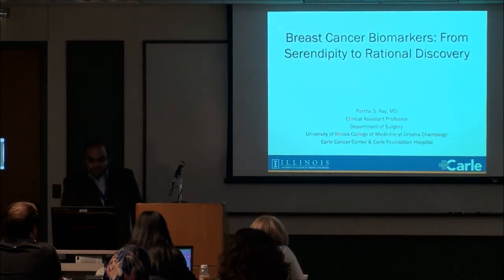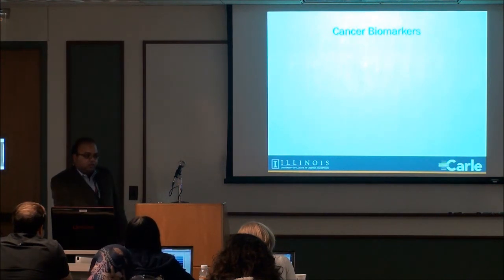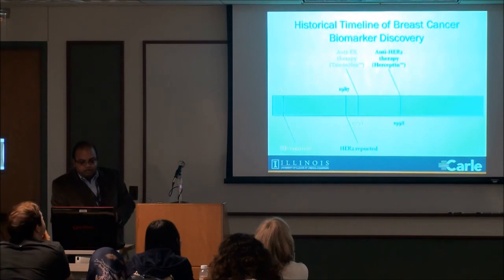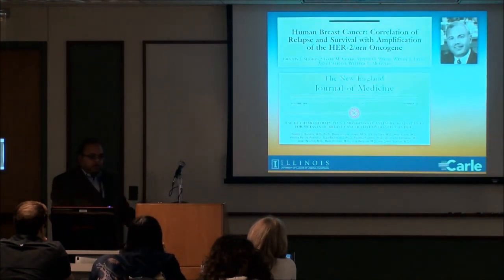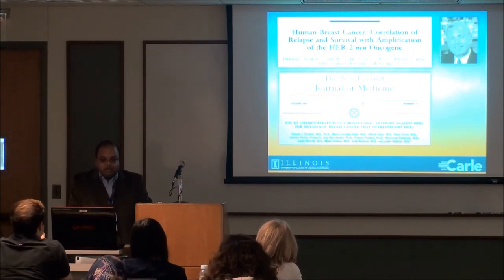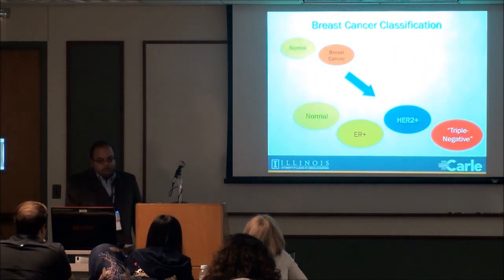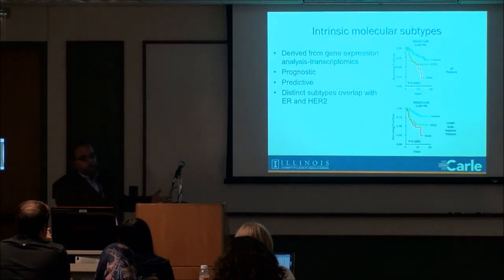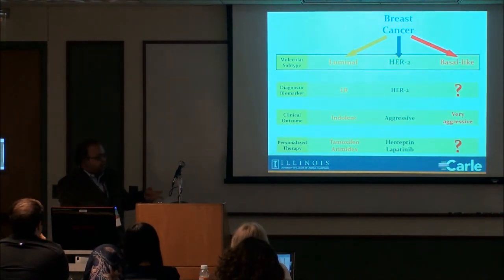Breast cancer biomarkers: From serendipity to rational discovery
Dr. Partha Ray, Carle Clinic